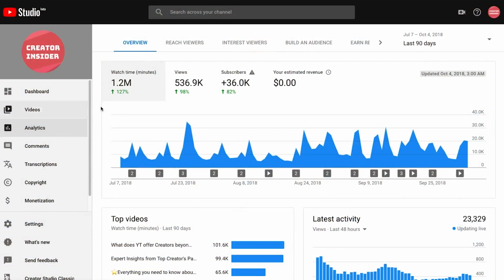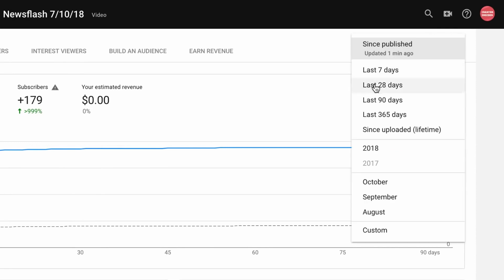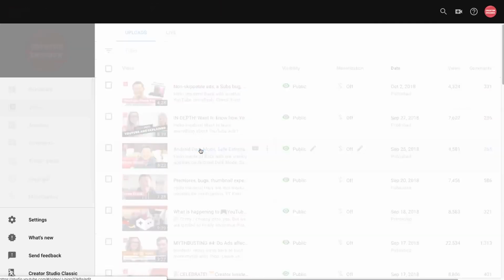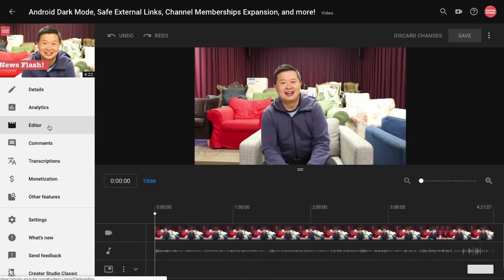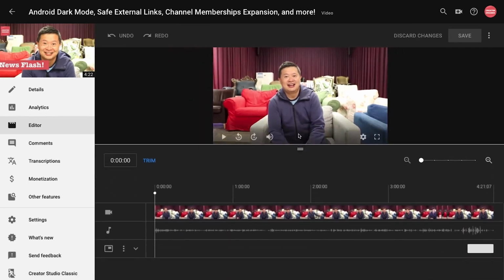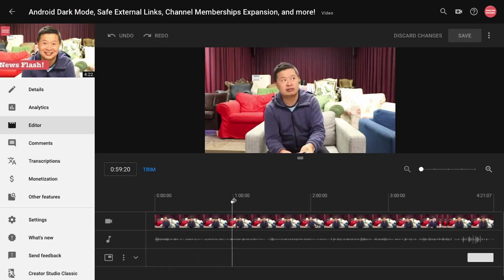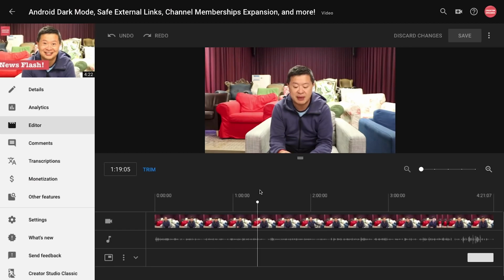How to Use the New YouTube Studio (Hướng dẫn sử dụng phiên bản YouTube Studio mới)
Tham quan YouTube Studio hoàn toàn mới! Trong video này, Tom đến từ nhóm Sản phẩm YouTube và Kênh nội bộ của người sáng tạo sẽ giới thiệu cho bạn cách sử dụng YouTube Studio và một số cải tiến mà chúng đã thực hiện so với Creator Studio Classic.

Chúng tôi khuyến khích bạn học cách sử dụng YouTube Studio mới vì đó sẽ dần trở thành địa điểm chính để bạn quản lý hiệu suất của video và kênh. Chúng tôi hy vọng rằng bạn thích công cụ này. Hãy để lại phản hồi của bạn ở phần nhận xét bên dưới như thường lệ nhé!